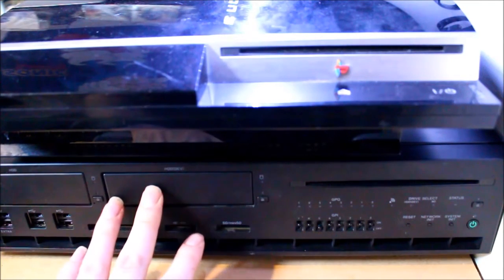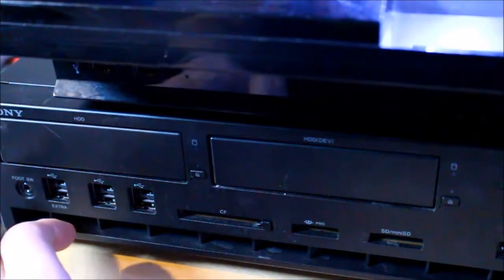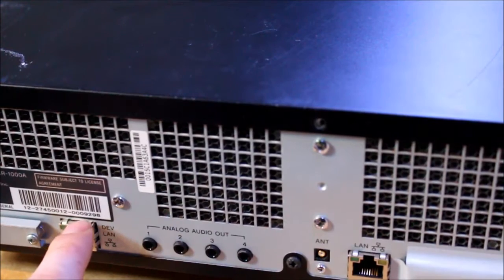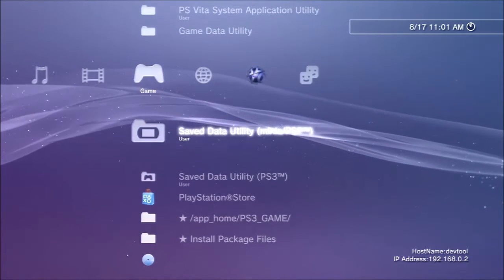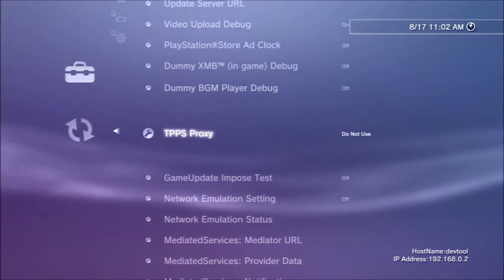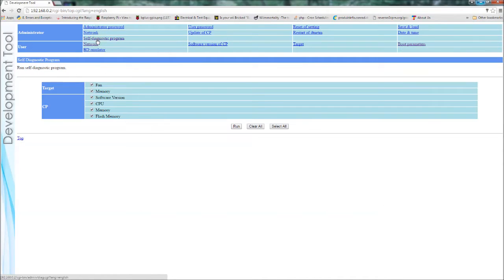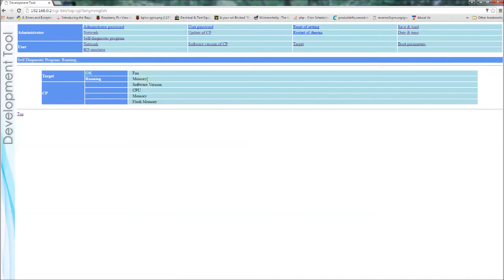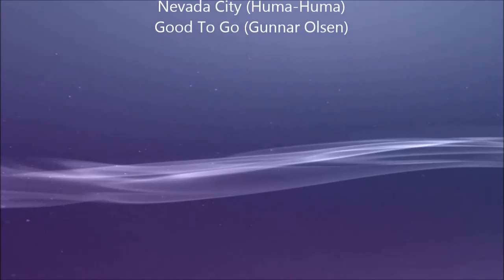PlayStation 3 Reference Tool DECR-1000A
The PS3 reference tool was used by developers to test game software and weighing at 18KG it's quite a beast! In this video you will see the various connection ports, the internal workings and how to access the reference tool over a network. These reference tools do come up quite frequently on online sites so keep an eye out.